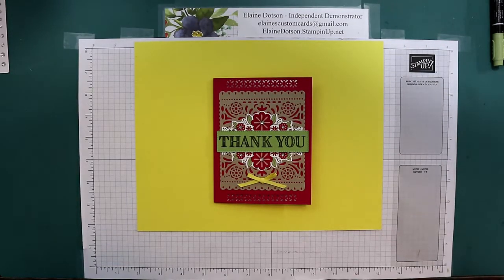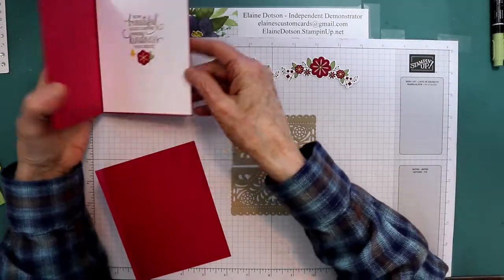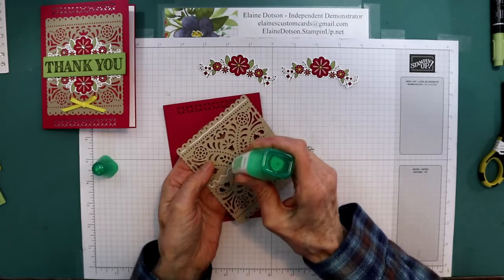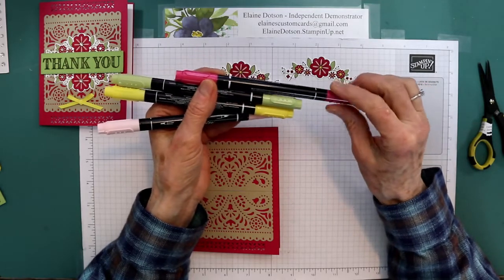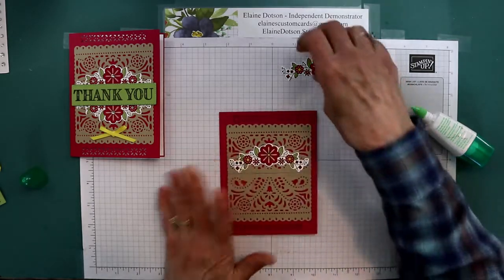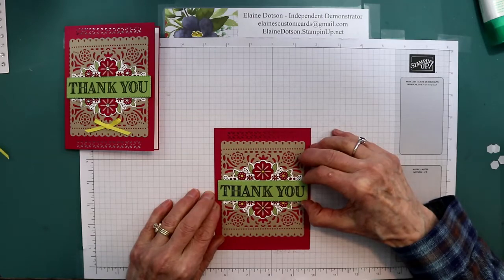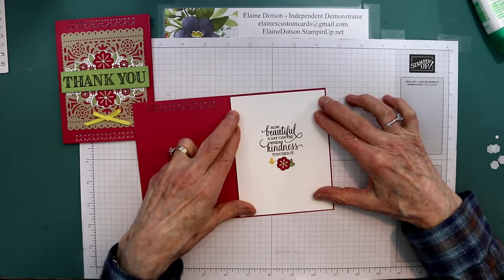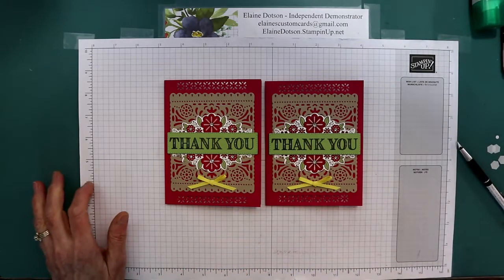Jubilee Beauty Thank You Card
Thinking about joining Stampin' Up? Becoming a Stampin' Up Demonstrator is one of the best decisions I made. What a deal!